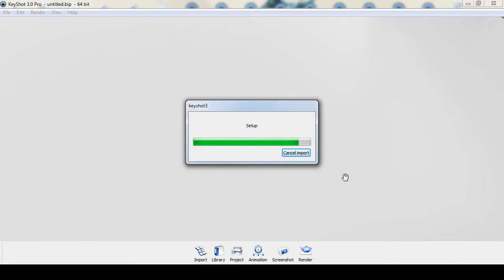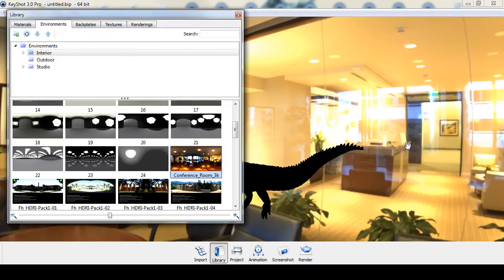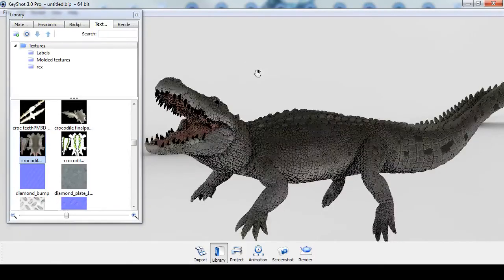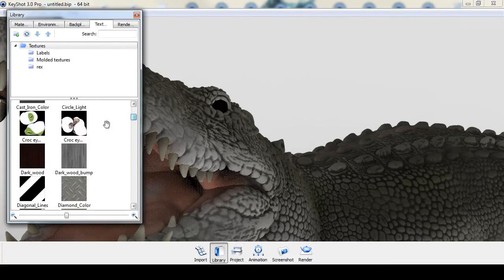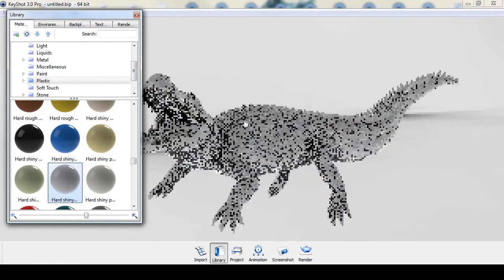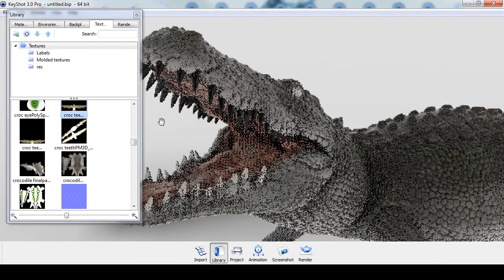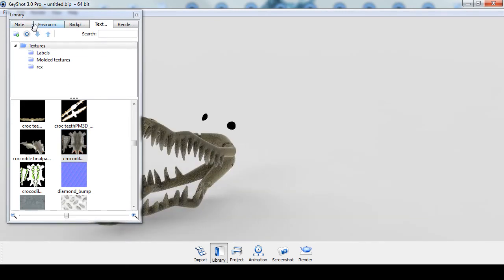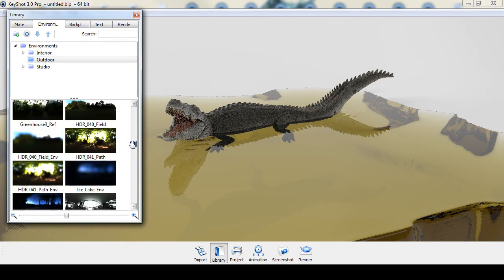Zbrush to Keyshot alligator creation 10 Importing textures into KeyShot